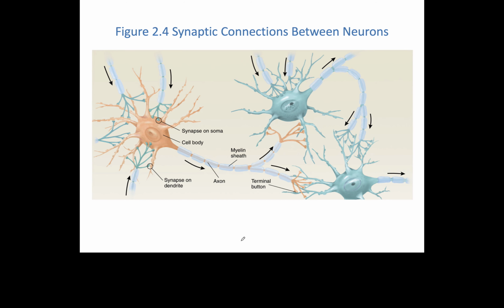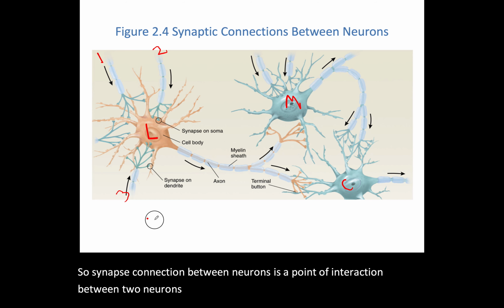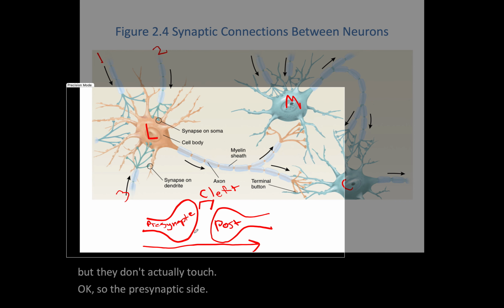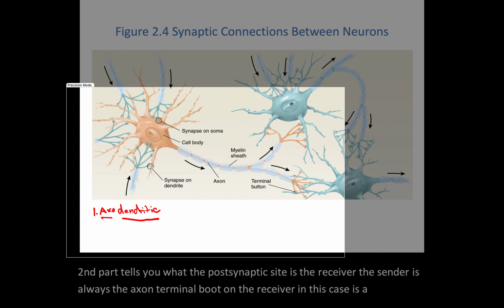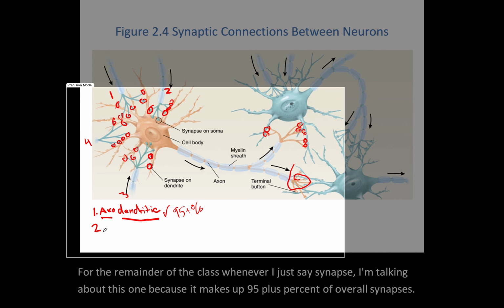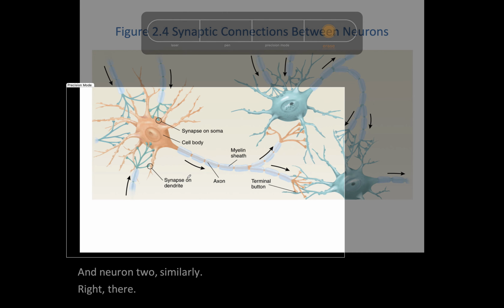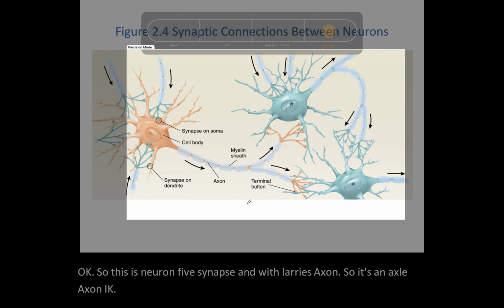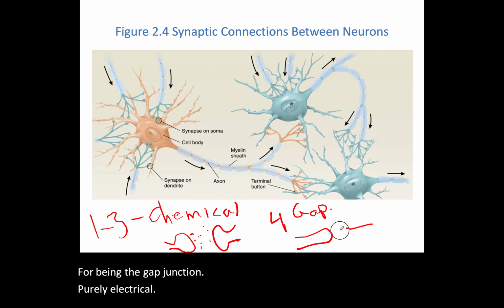Types of Synapses